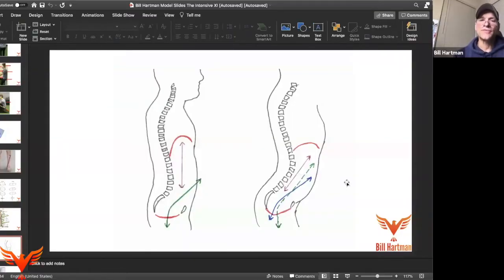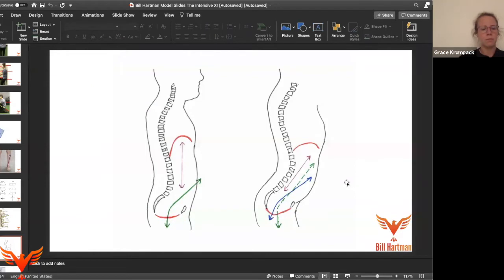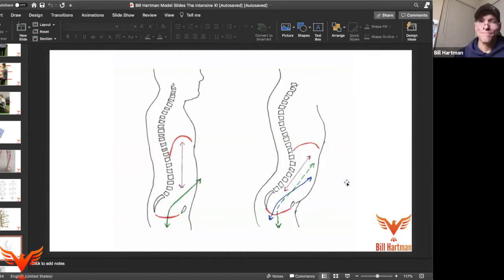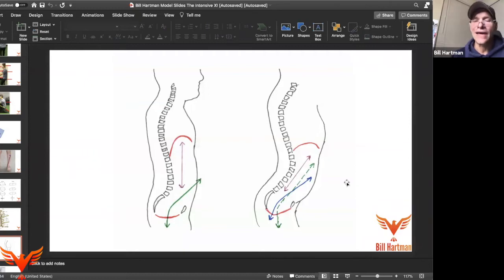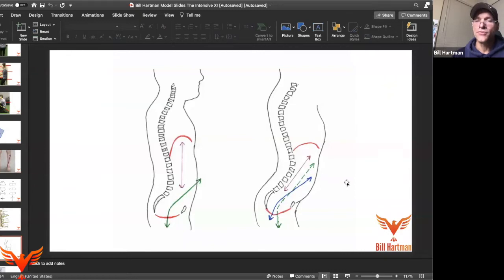Coffee 'n' Coaches Conference Call - 10-1-20 - BillHartmanPT.com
The Coffee ’n’ Coaches Conference Calls continue to get better. We covered in depth technical questions from the importance of the Wide and Narrow ISA archetypes to professional development like learning and emphasizing your strengths. A great start to Thursday. Thanks to all who joined us this morning.

Today’s topics:

Nerve issues and foot drop after trauma
Sacral nutation, gut position, and pressure
Asking questions, forming analogies, and learning
Upper thorax compression and the Camporini Angle
Finding your strengths
Why you can’t pursue passion
Narrow ISA with anterior orientation and how to reorient the pelvis

Enjoy your chips ’n’ salsa and have a great Thursday!